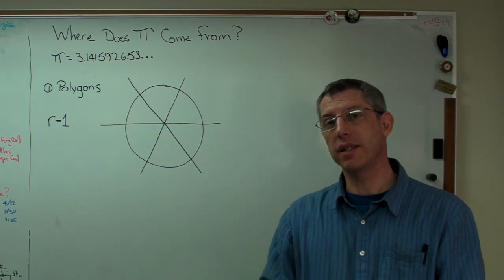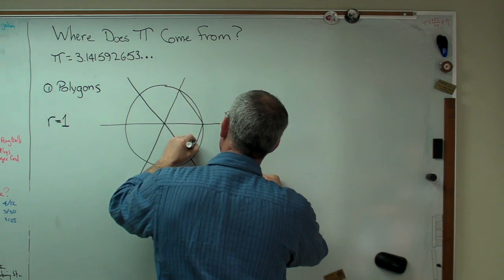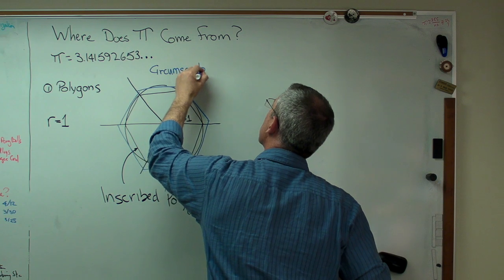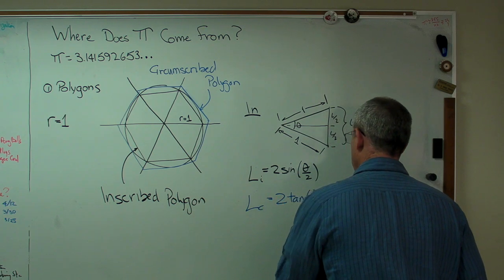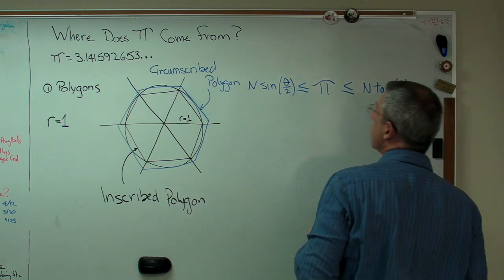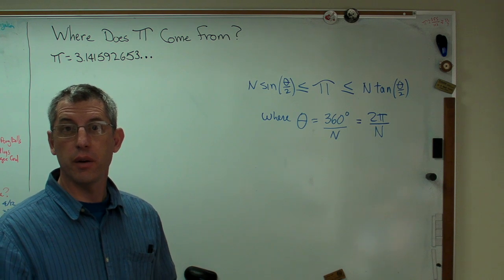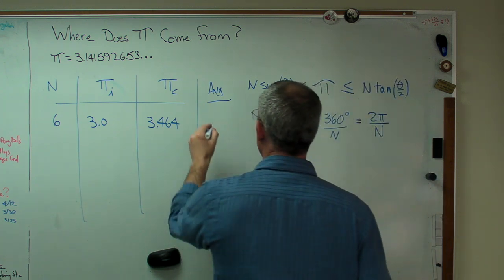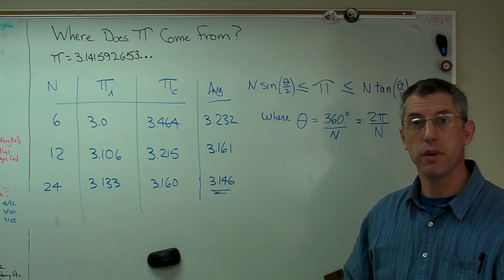Calculating Pi 1.MP4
Did you ever wonder where the numerical value for pi came from?  This video shows a simple method, first used by Archimedes, to estimate the value of Pi.  It is based on simple trigonometry and is easy to understand graphically.